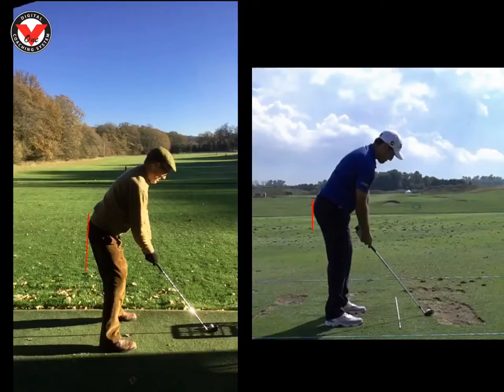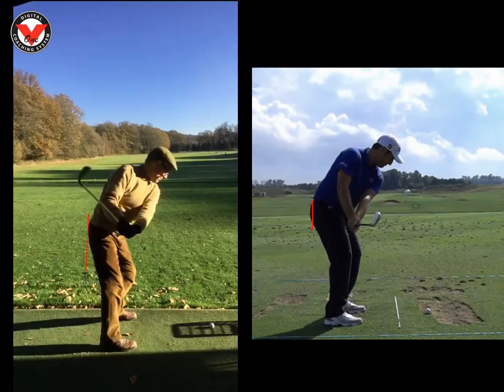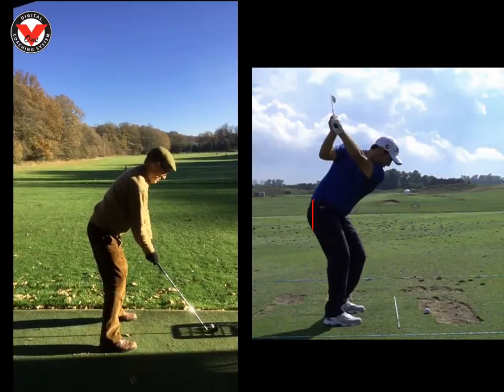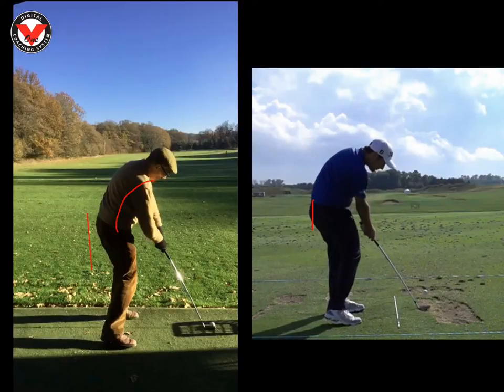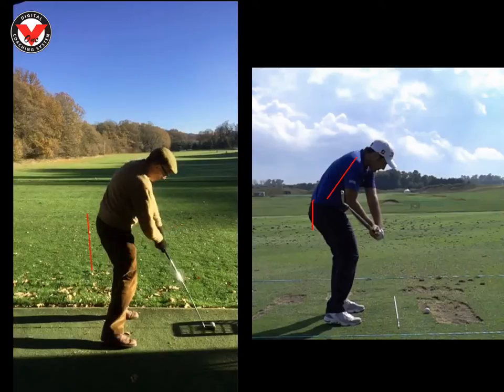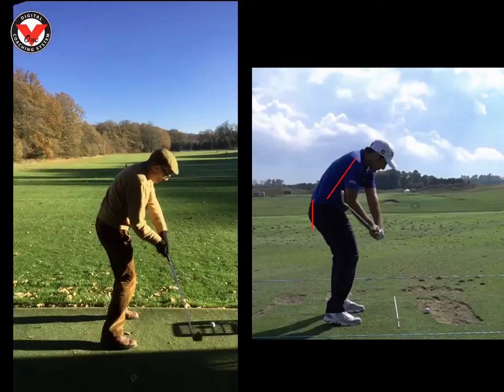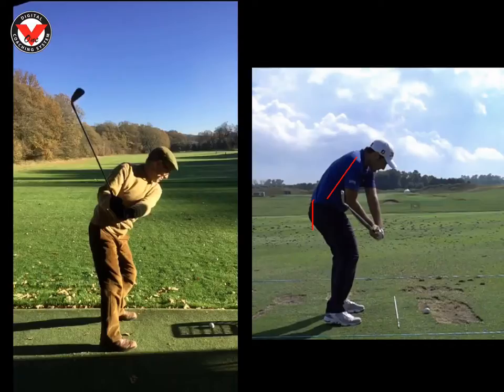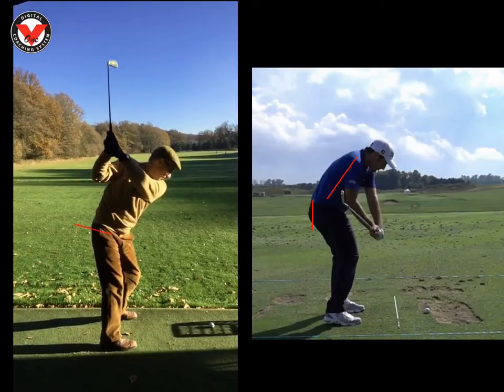James Lesson Review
Analyzed by phil beever at 11/30/2016 11:30:21 AM - Get